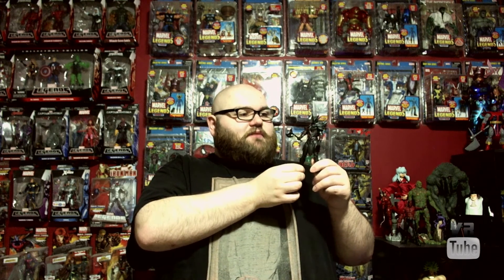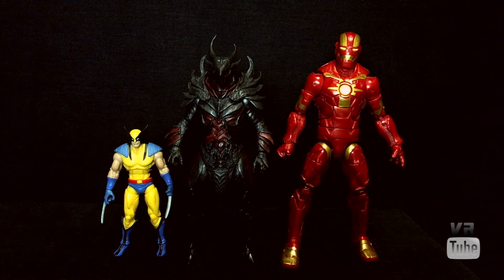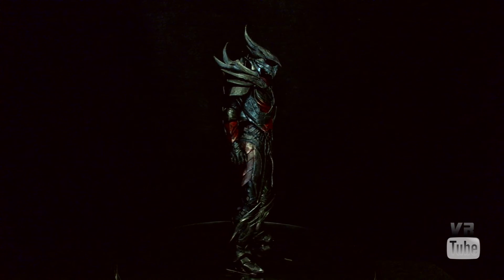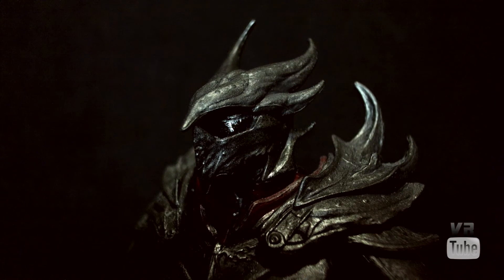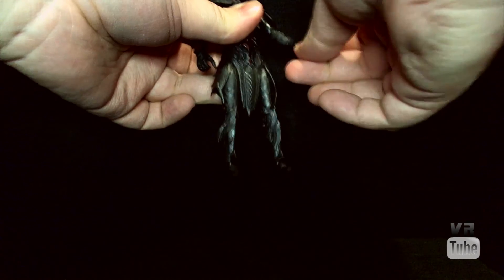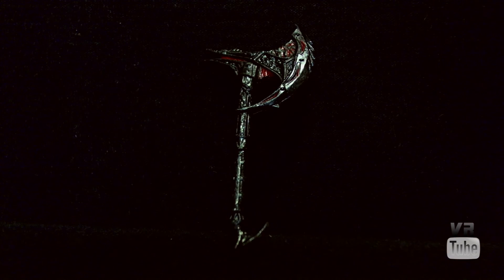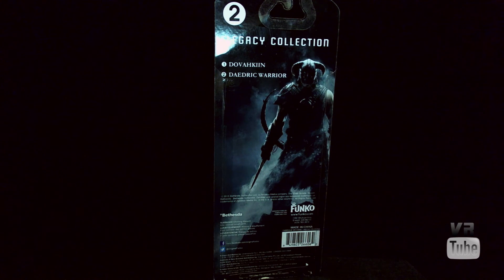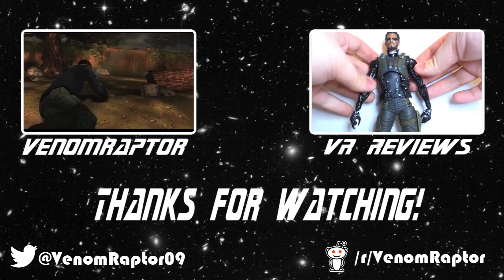VR Reviews: Skyrim Legacy Collection- Daedric Warrior Review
I need his heart for my potions...